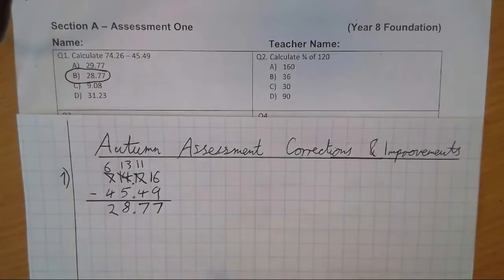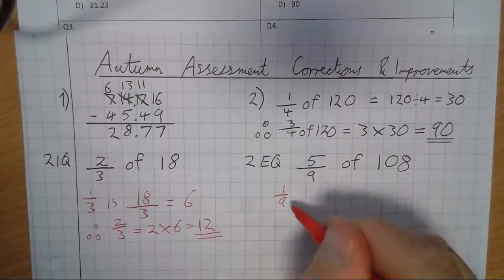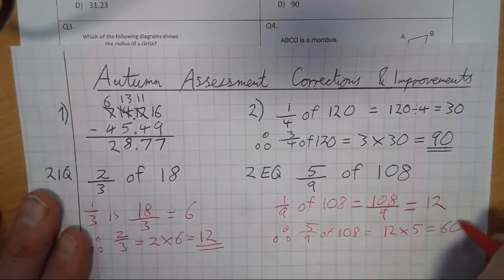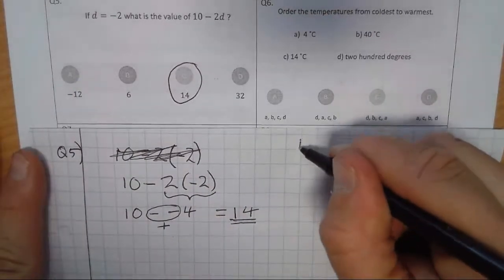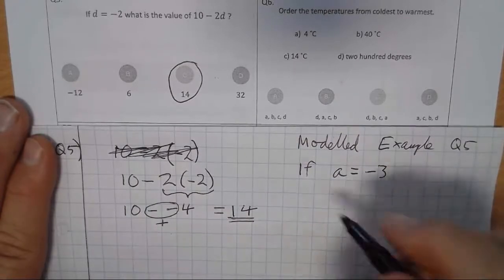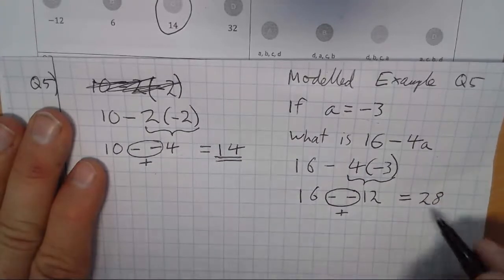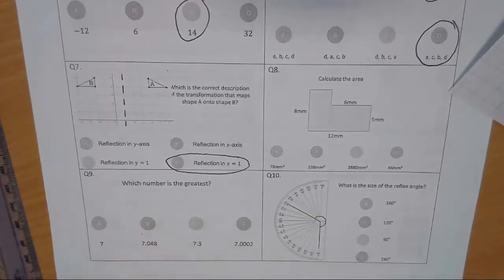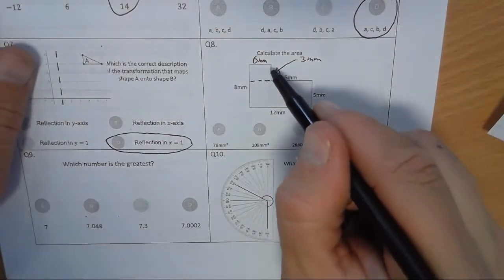Year 7 and 8(foundation) Autumn Assessment Q1-8